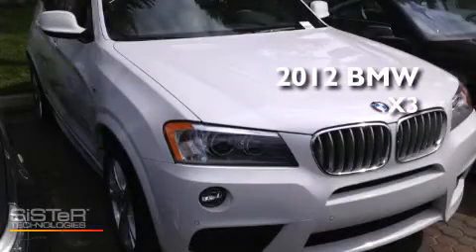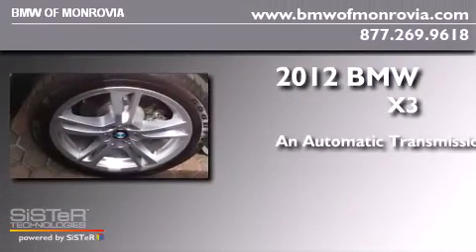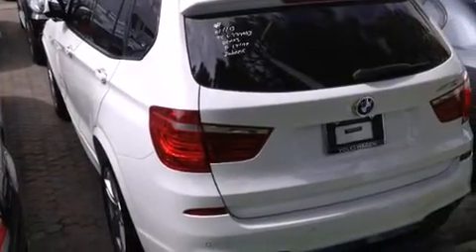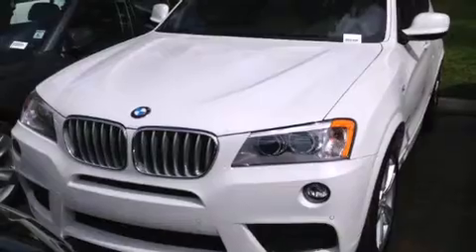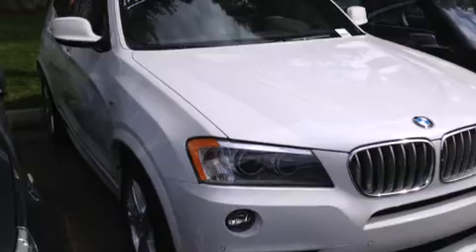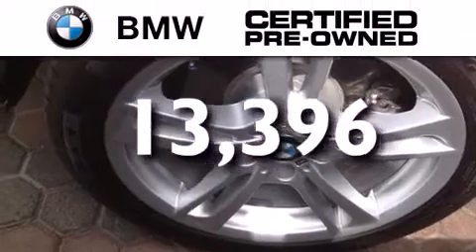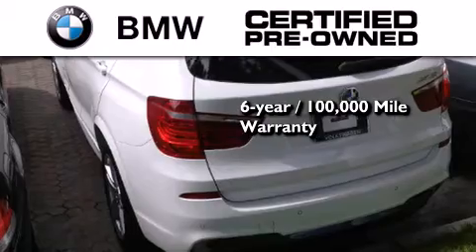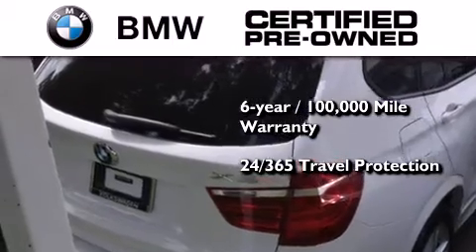Certified 2012 BMW X3 xDrive35i Monrovia CA 91016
We've been honored to serve the Monrovia CA area , we promise that your experience at our dealership will exceed your expectations ! Year : 2012 Make : BMW Model : X3 xDrive35i Engine : 3.0L I-6 cyl Trans . : Automatic Exterior : White Miles : 13,396 Interior : Beige BMW of Monrovia 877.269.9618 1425 S. Mountain Ave. Monrovia , CA 91016 Used 2012 BMW X3 xDrive35i Monrovia CA